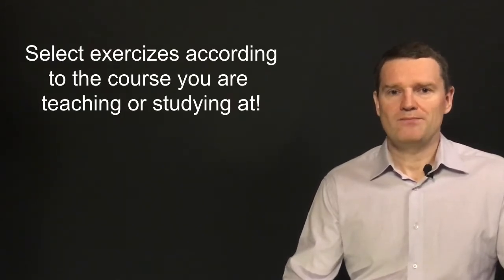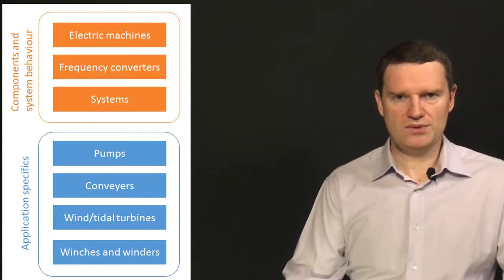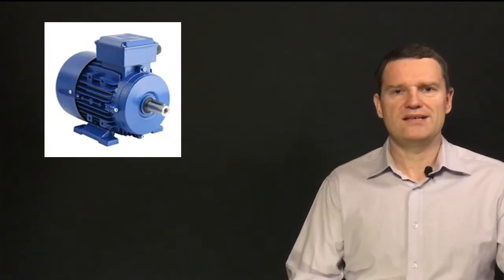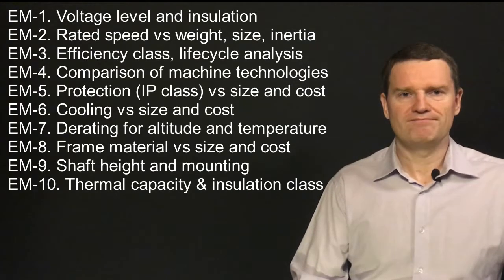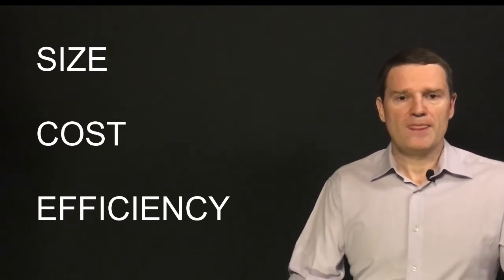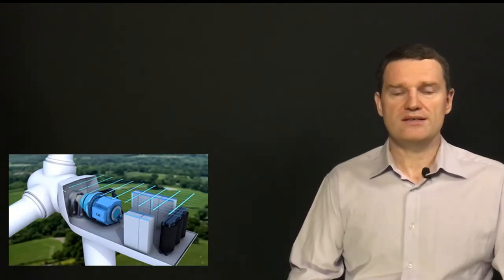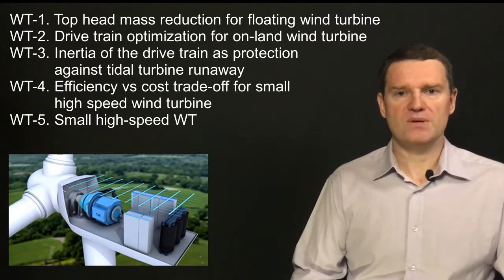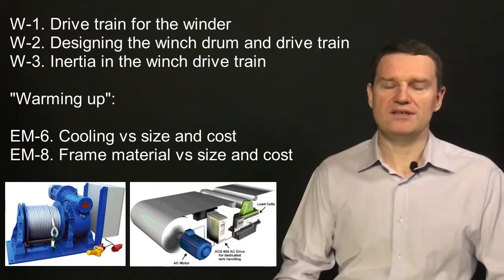DriveConstructor: The Guide to Exercises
This video provides overview of exercises available in the online course DriveConstructor and explains which exercises can be chosen for your purpose.